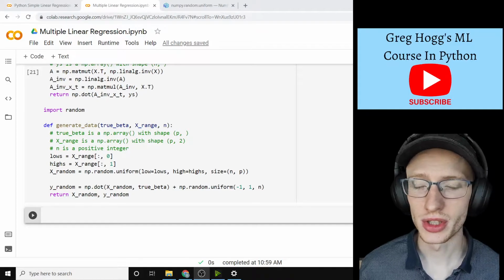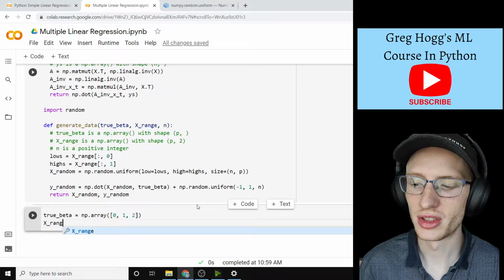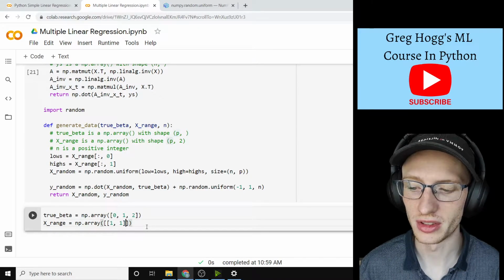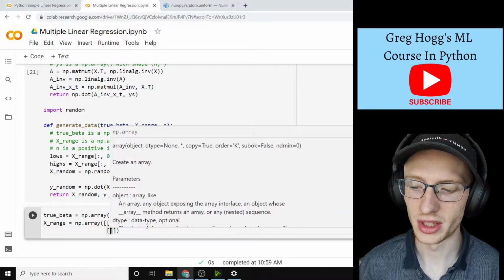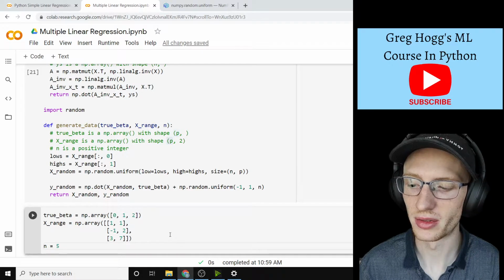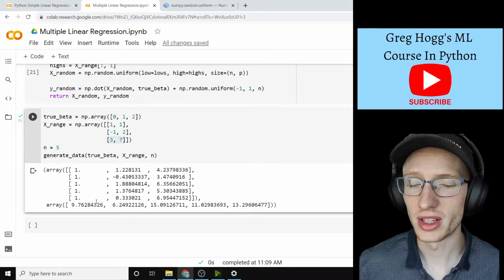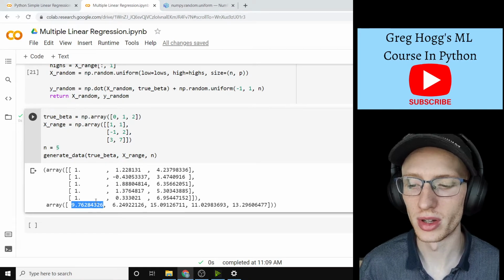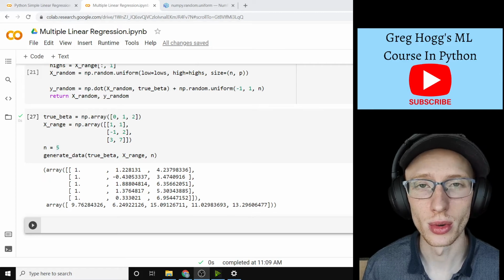Generating Random Data In NumPy | ML Course 2.34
Try Sunsama for free! Today we start to translate our simple linear regression python implementation into multiple linear regression using NumPy. The only prerequisite for this machine learning course in Python is basic coding knowledge.